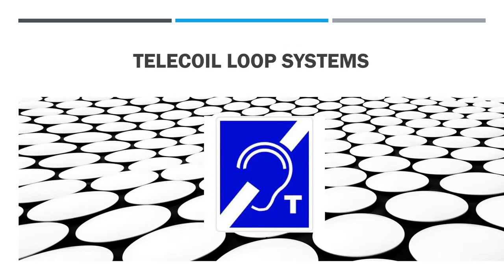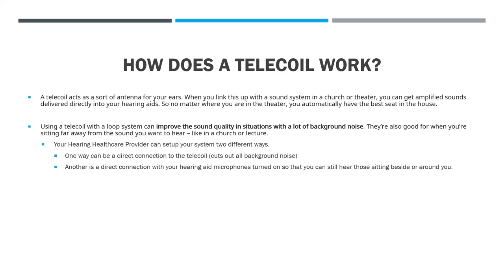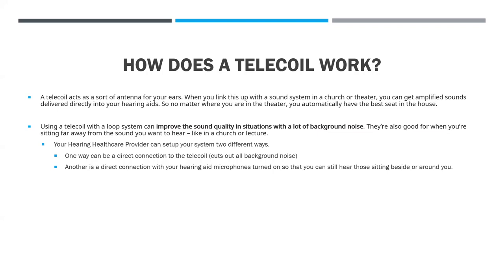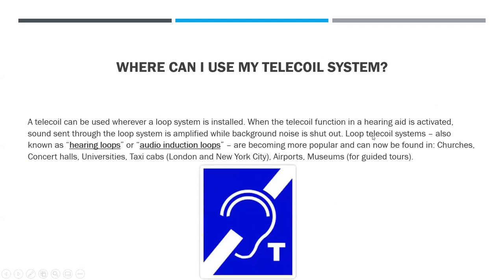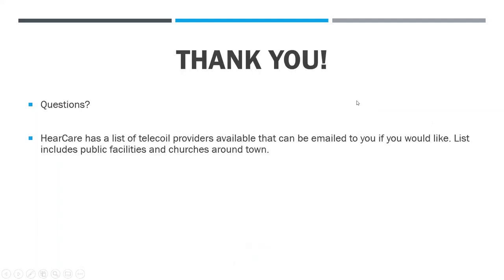Telecoils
Tech Talk with Dr. Olson discussing Telecoil and Loop systems.